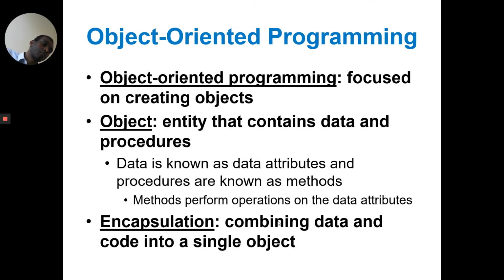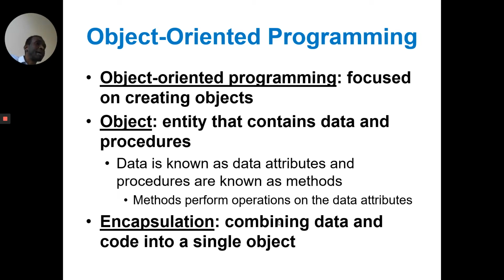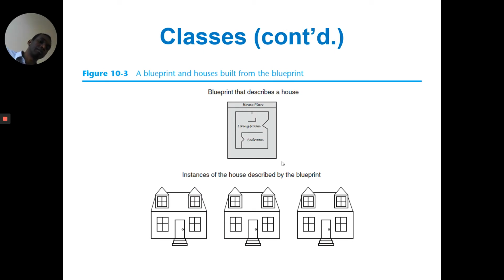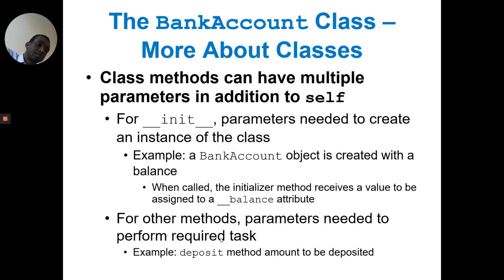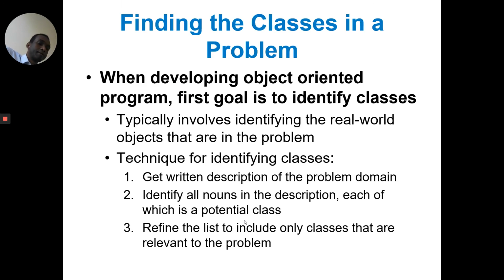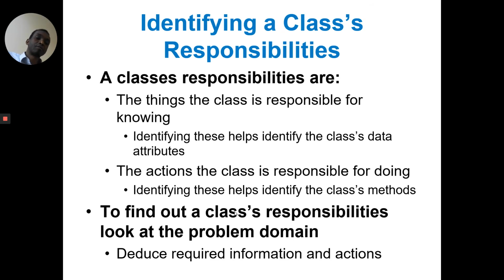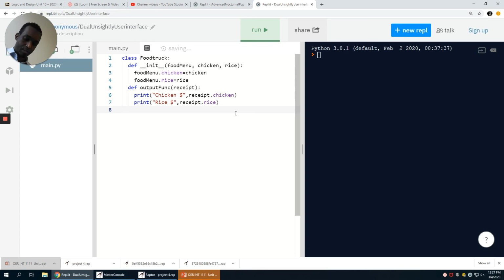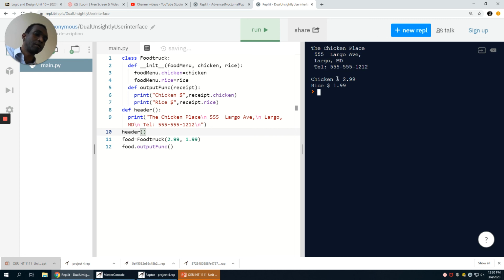Python Classes and Objects OOP